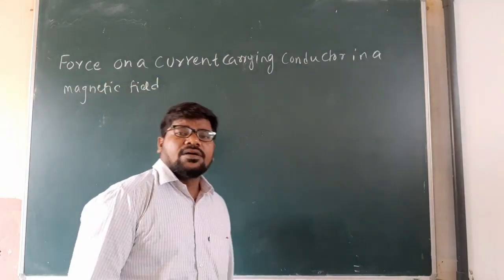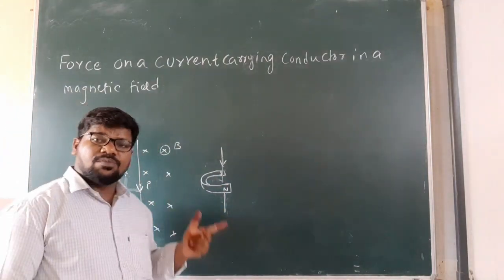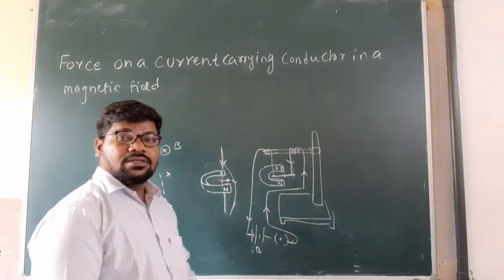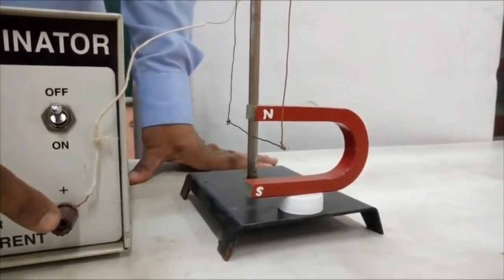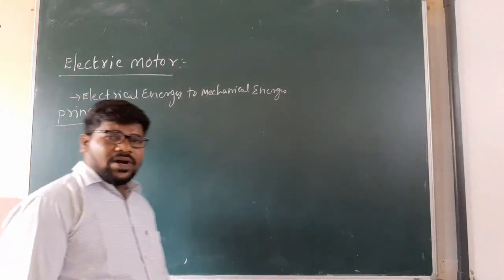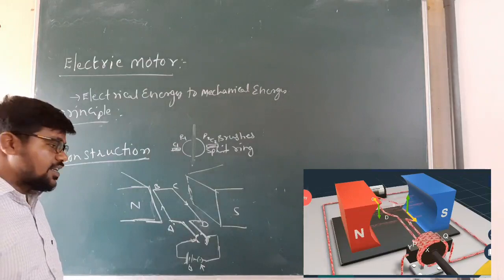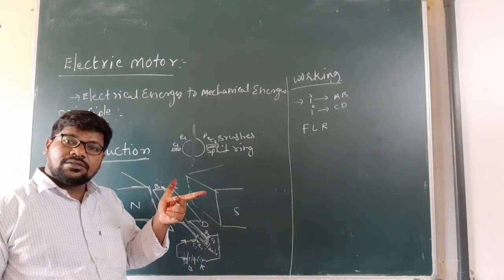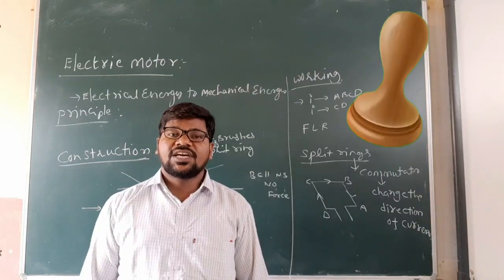X CBSE PHY MAGNTIC EFFECTS OF ELECTRIC CURRENT - 3